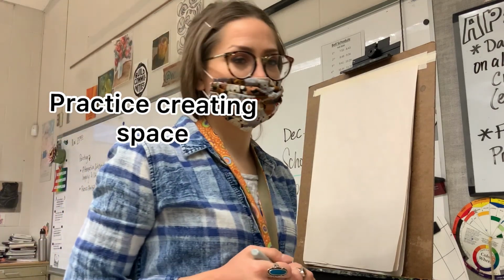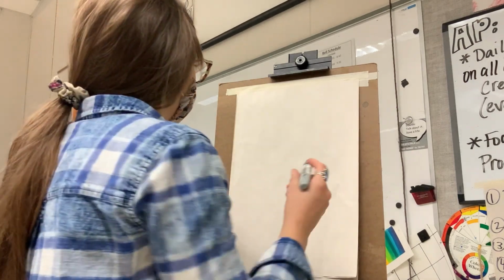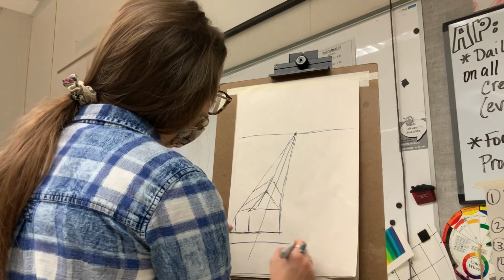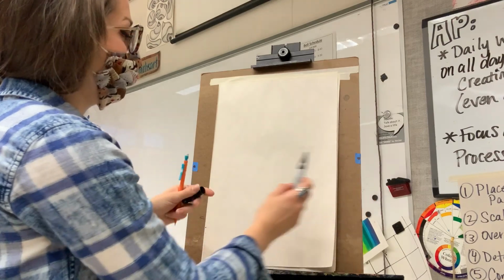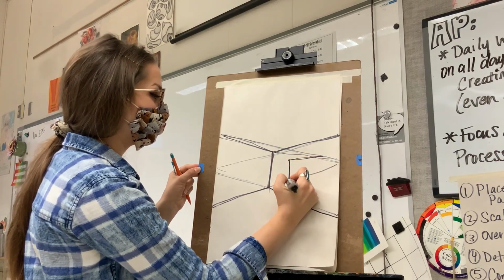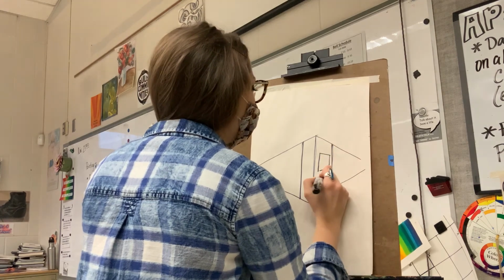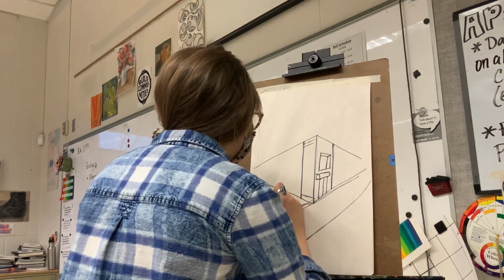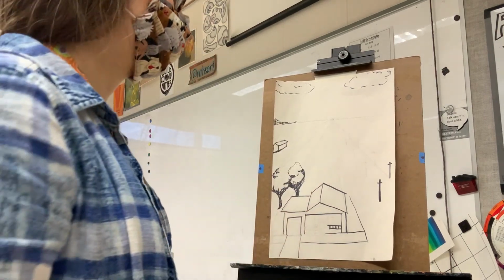Practicing creating space